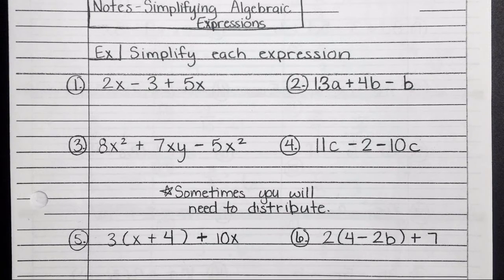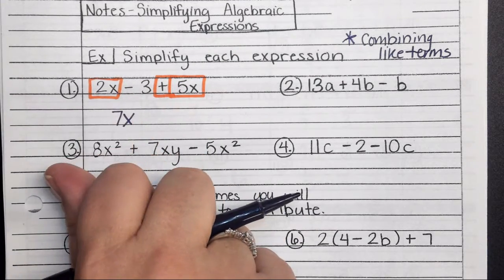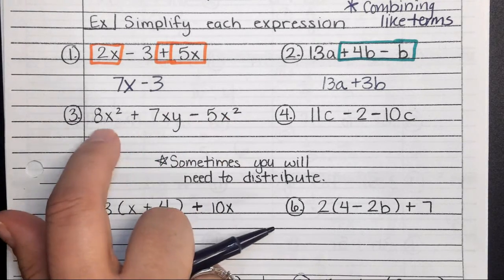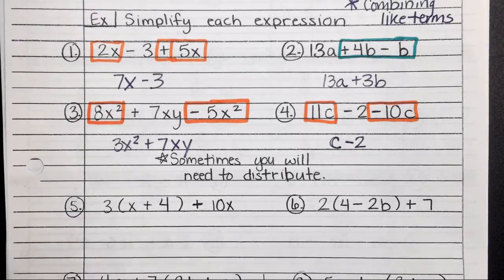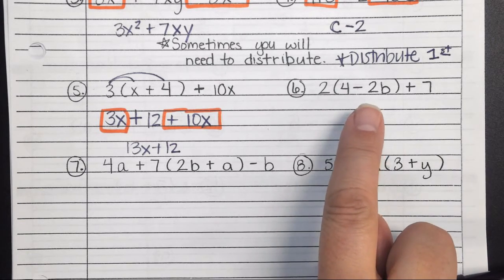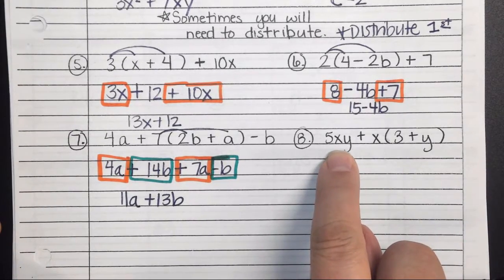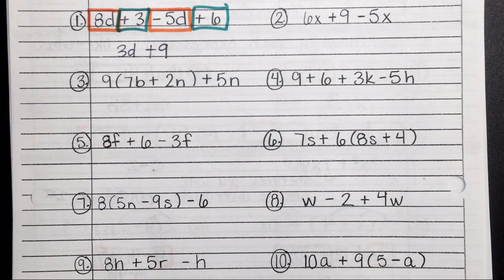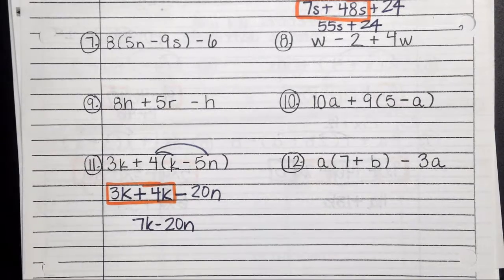Simplifying Expressions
Notes from 11/20/19.  Simplifying algebraic expressions.